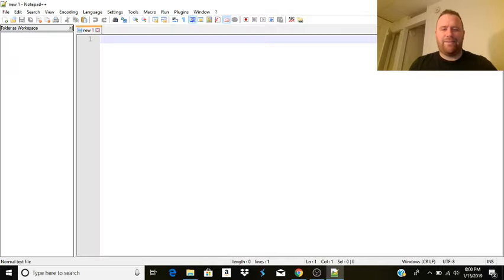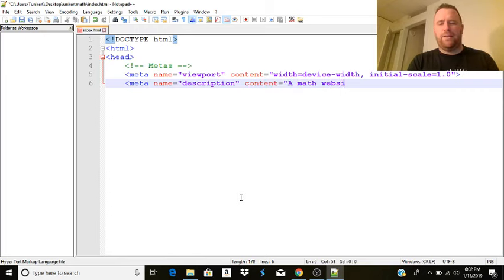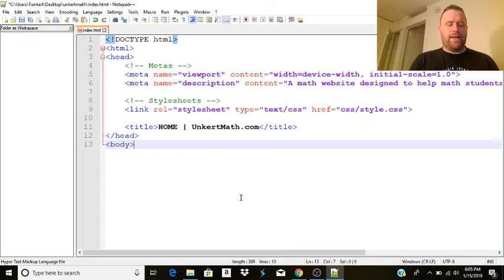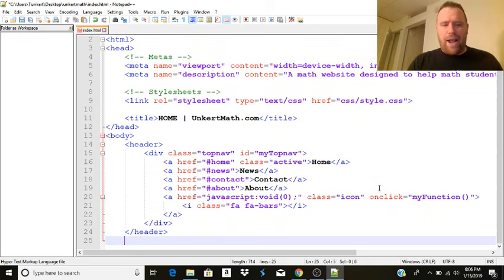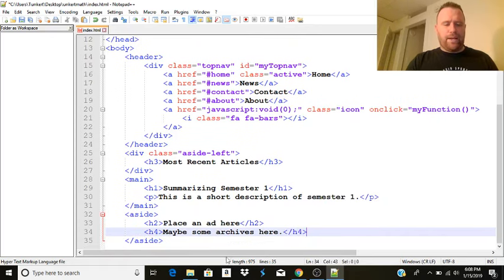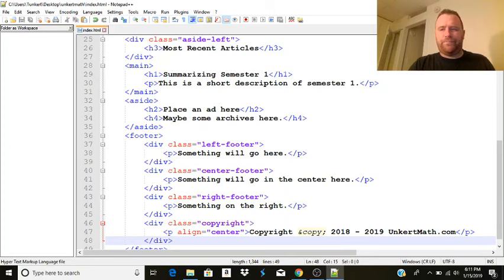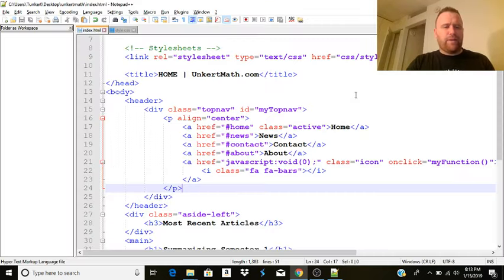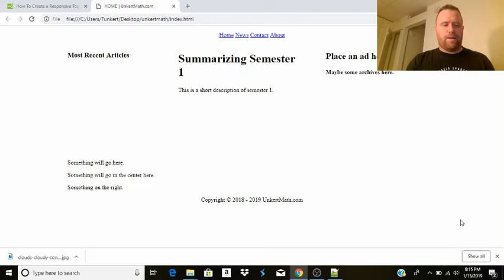Building a Website in Notepad++ in 2019 Part 1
In this tutorial I'm building a website in Notepad++ with html5 and css3. This part describes how to layout the website on a desktop.

Notepad++ Image from Wikimedia Commons
Image Attribution:
Don Ho, GPL via Wikimedia Commons

This logo was not changed.